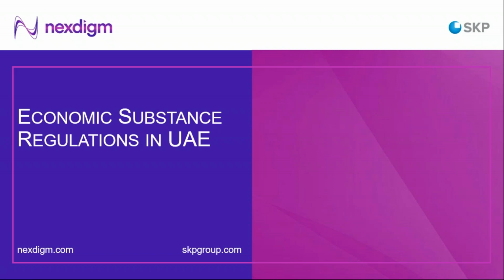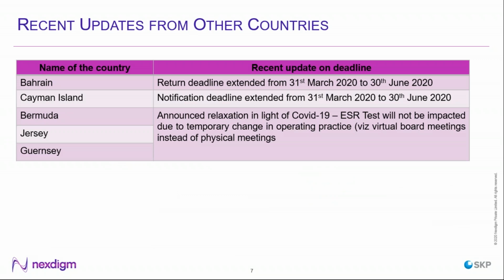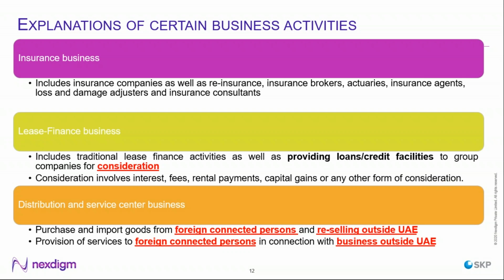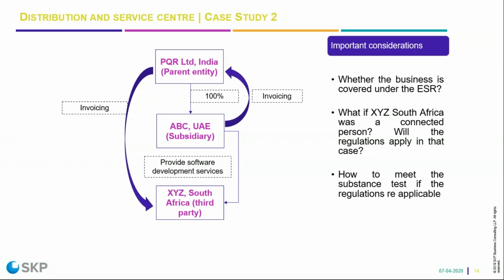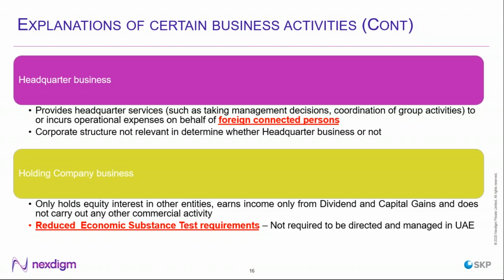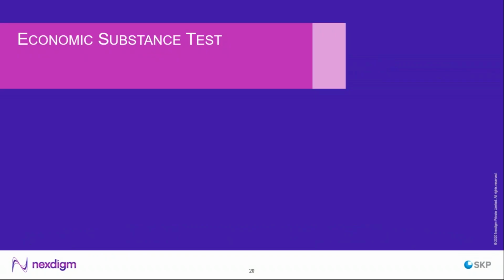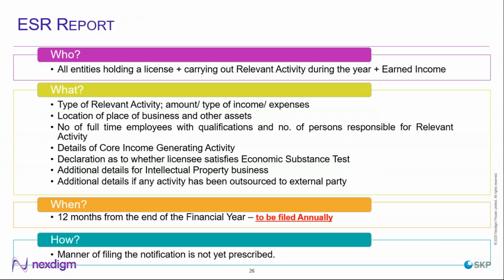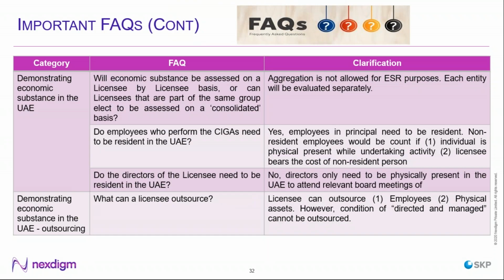Webinar - Impact of Economic Substance Regulations in UAE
ESR is introduced to ensure that entities that are doing business in the UAE, according to trade license obtained from authorities (Licensee), meet the Economic Substance Test. Pertinently, upon the introduction of the said Regulations, the European Union has removed UAE from its Black List i.e., EU list of non-co-operative jurisdiction for tax purposes.

In this webinar our team discusses and evaluates the  impact of the regulations on businesses in various sectors and decode the several key terms presented in the regulations.